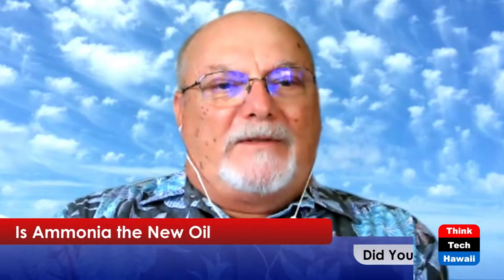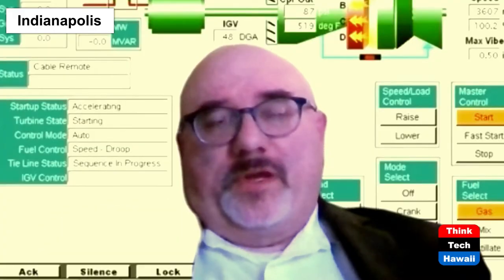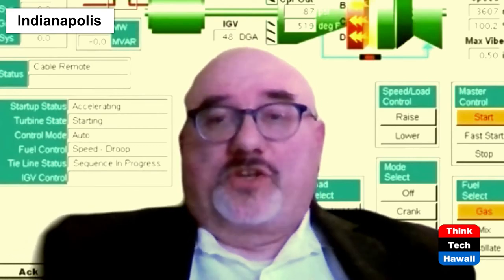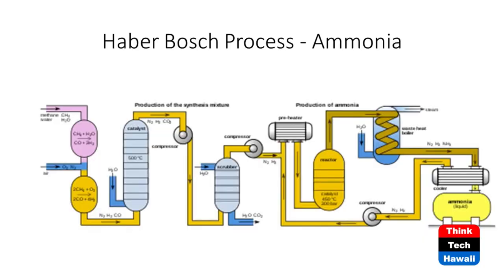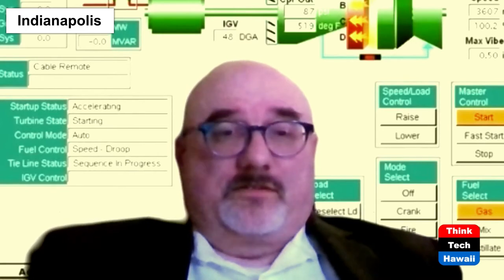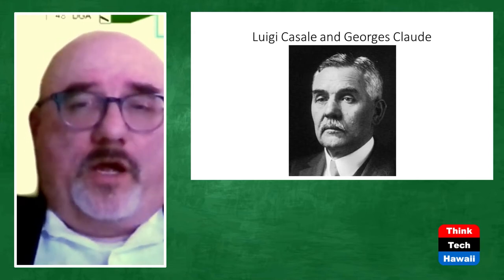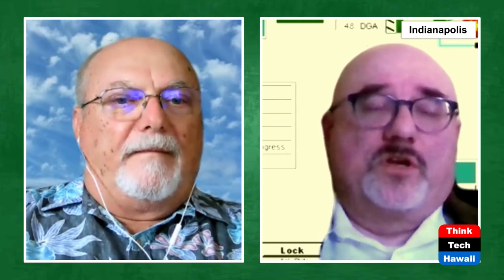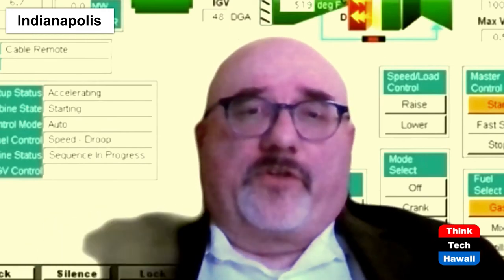Is Ammonia the New Oil (Stan The Energy Man)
Did You Pay Attention in Chemistry Class.  The host for this show is Stan Osserman.  The guest is Dan Gowin.

Just like there are many ways of making hydrogen, there are many ways of storing hydrogen, and one of those ways also supports sustainable agriculture.  It's ammonia! Ammonia is a critical component in fertilizer but it also happens to be a good way to pack a lot of hydrogen atoms into a liquid at room temperature.  The chemical symbol for ammonia is NH3, one nitrogen atom and 3 hydrogen atoms. Ammonia is made using nitrogen from the air and combining it with hydrogen, but is making ammonia a good thing to do?  We discuss that with Dan Gowin.